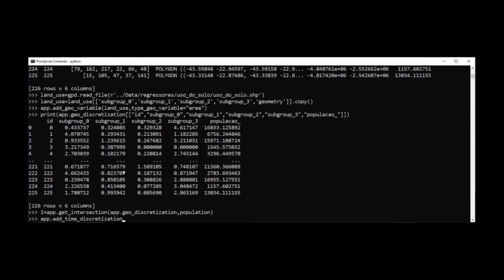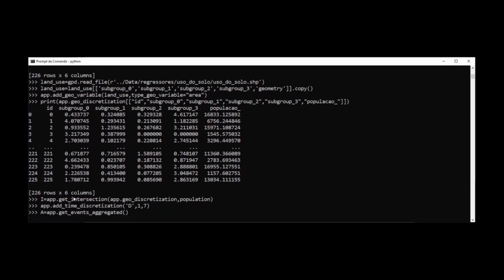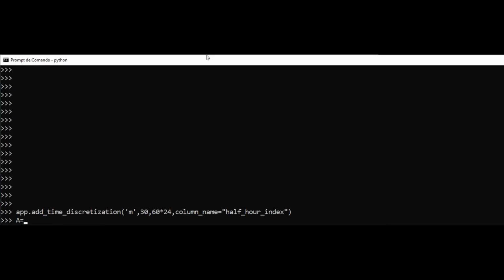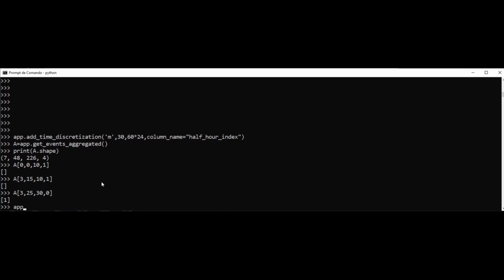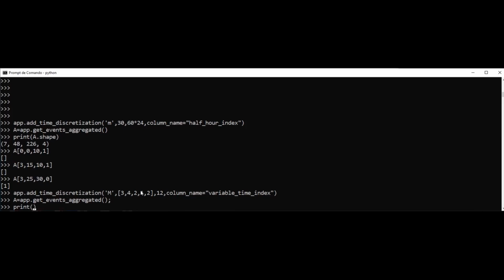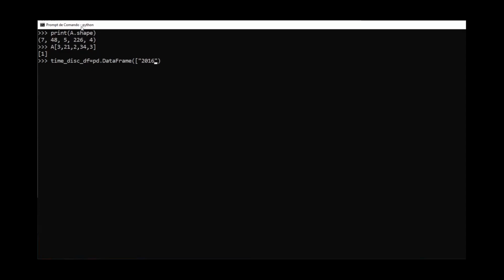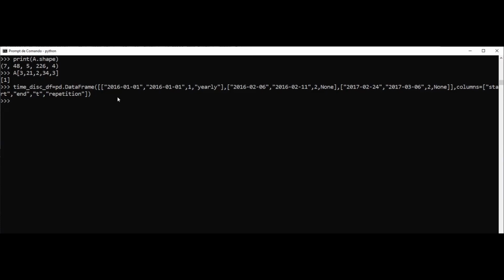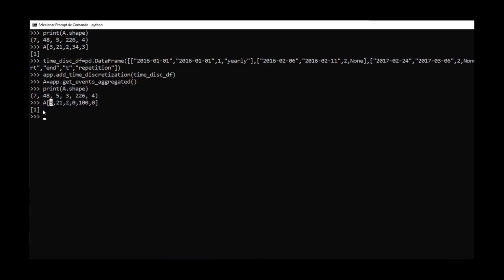LASPATED time discretization functions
This video describes LASPATED time discretization functions. Given spatio-temporal data, these functions partition the data in time groups.